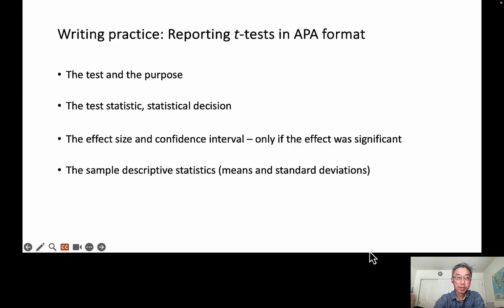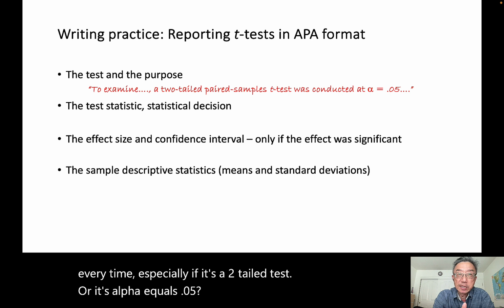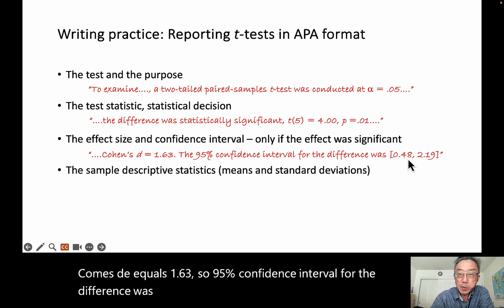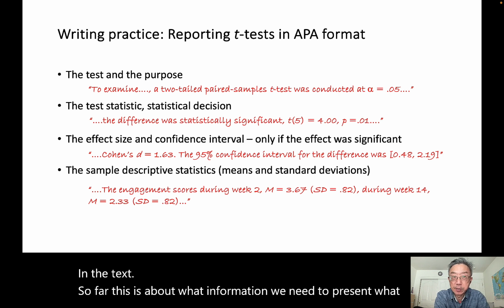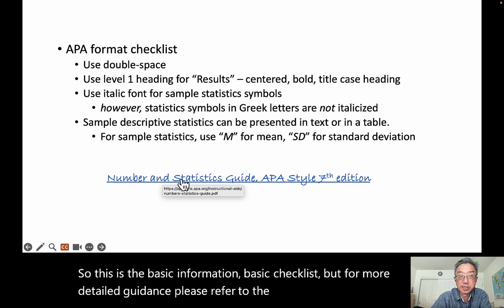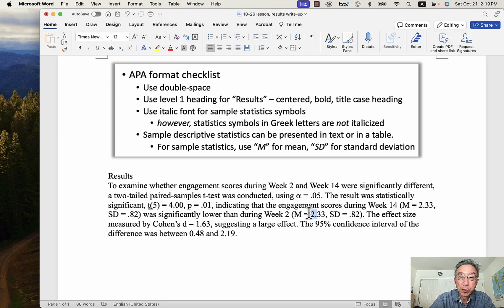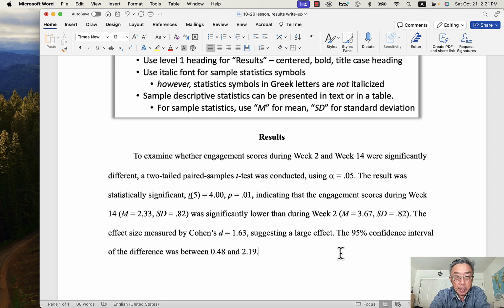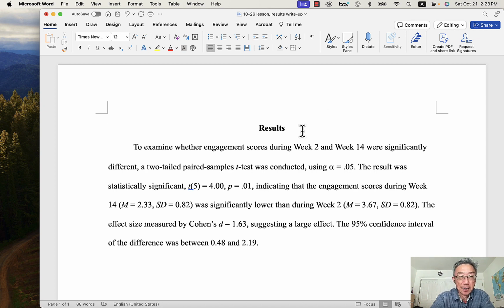Oct 26-4, writing in APA style